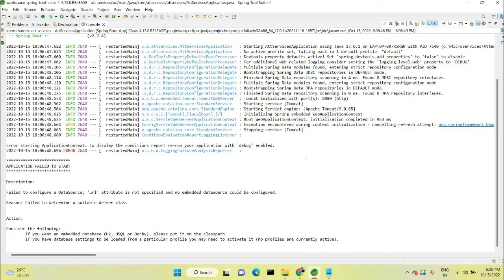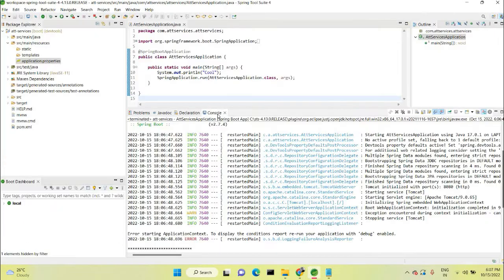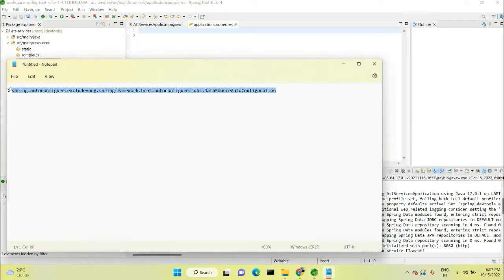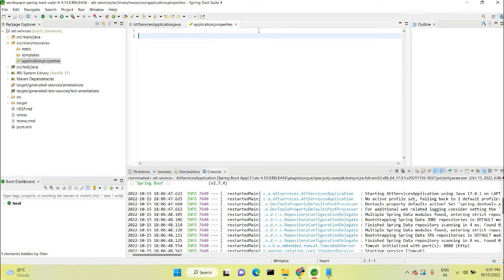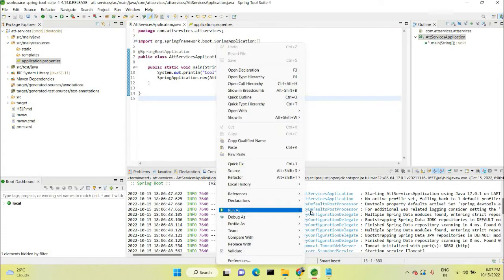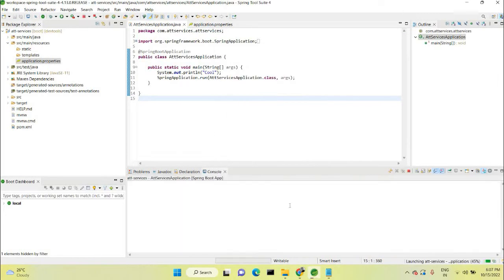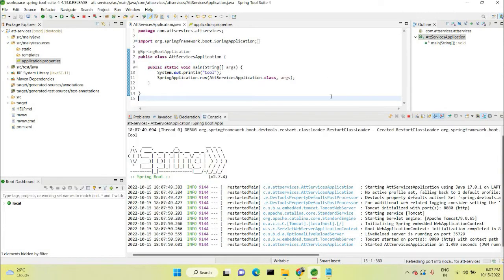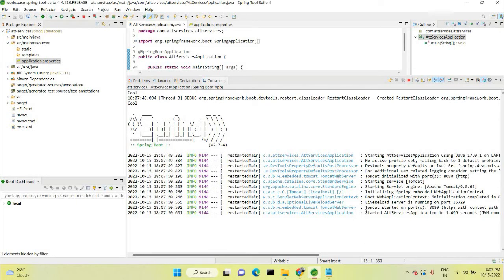[Solved] Failed to configure a DataSource url attribute is..|| Error in Springboot starter project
Failed to configure a DataSource: 'url' attribute is not specified and no embedded datasource could be configured
Error in Springboot starter project